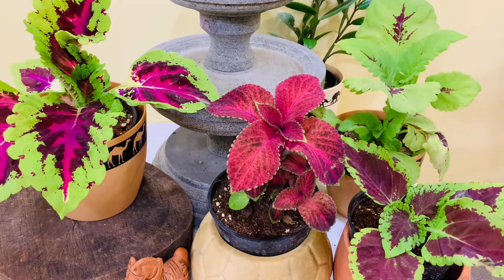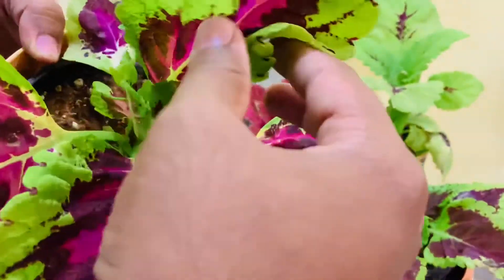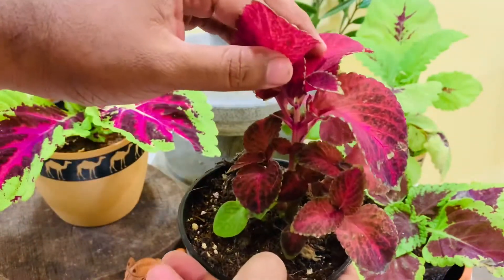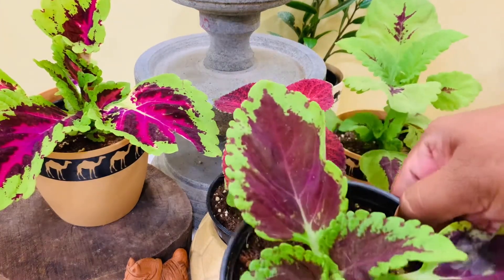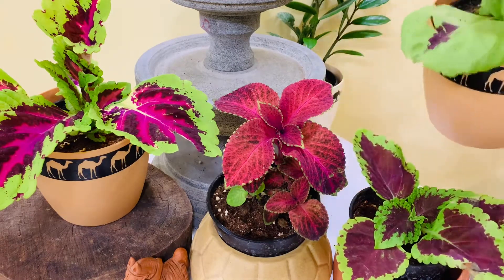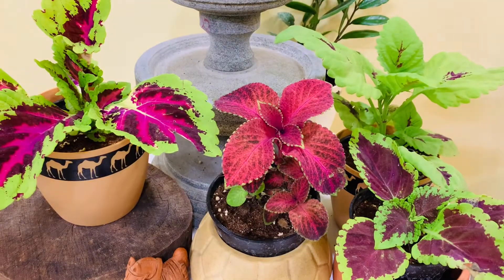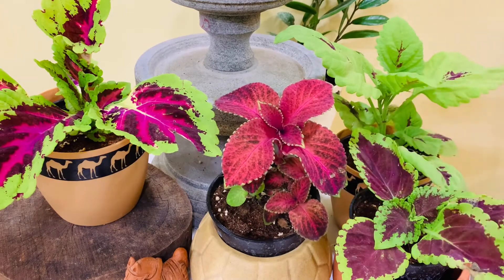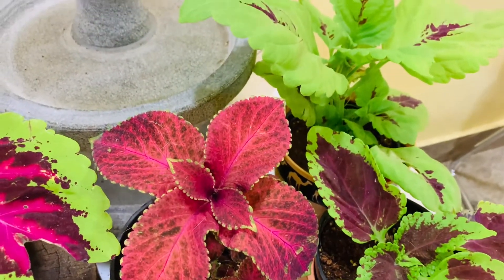Episode 12 : Coleus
Talk about beautiful foliage and versatility all in one plant!  Coleus can be used in your gardens, containers, patio gardens, flower arrangementsor even as a houseplant.  They can be trailing plants or bushy mounds.  The leaves can be lacy, ruffled, smooth, twisted, solid colors, have contrasting edges, or a kaleidoscope of colors, big, little, round, pointed.  In other words, something for everyone!

Check out the video to know more about it!!